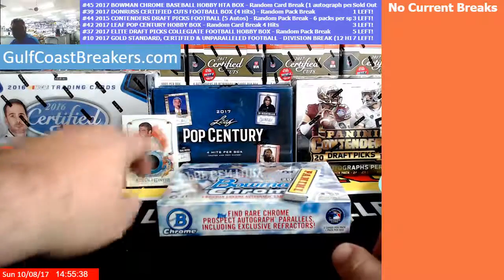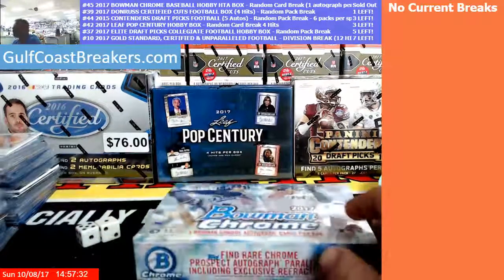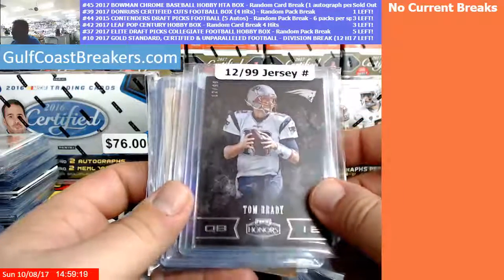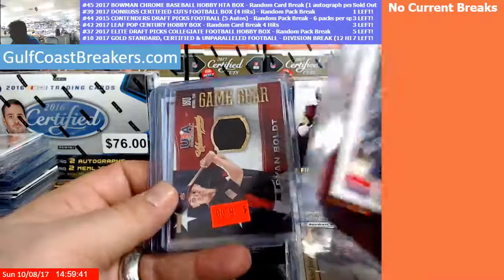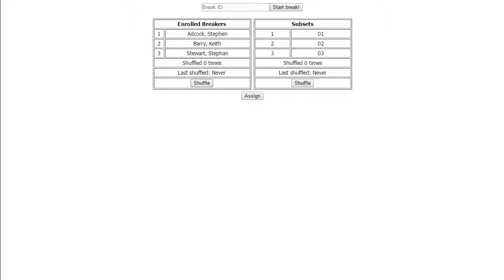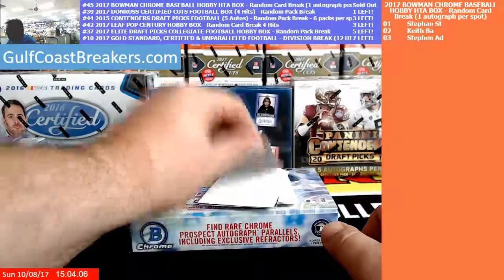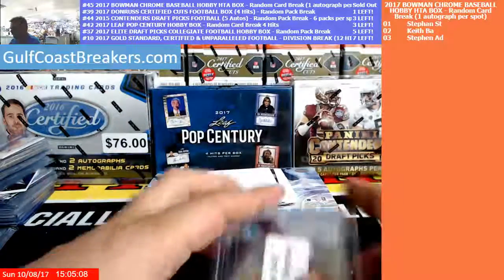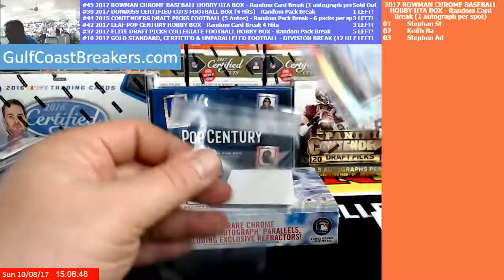Break #45 2017 BOWMAN CHROME BASEBALL HOBBY HTA BOX Random Card Break 10-8-17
Break #45 2017 BOWMAN CHROME BASEBALL HOBBY HTA BOX - Random Card Break (1 autograph per spot) 10-8-17
We do Personal and Group Breaks.